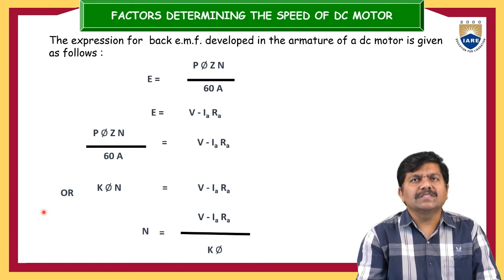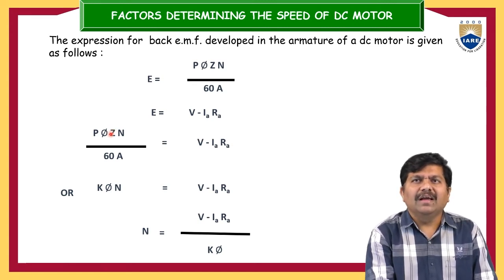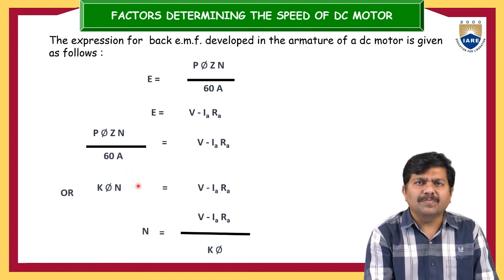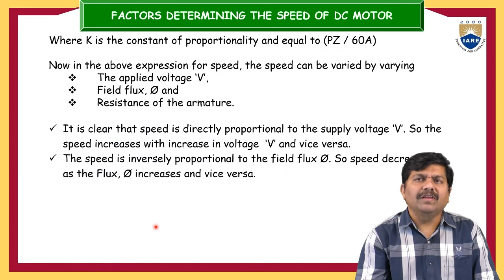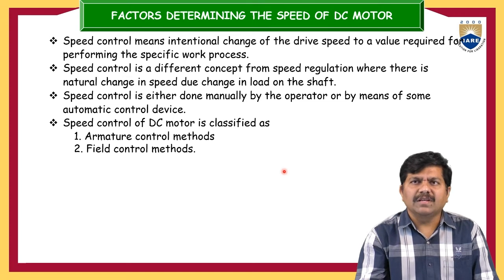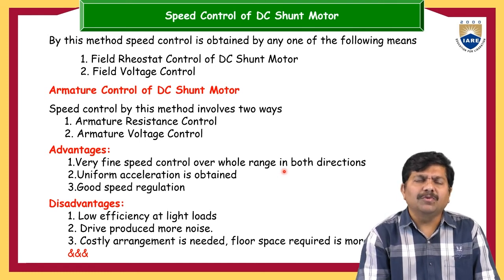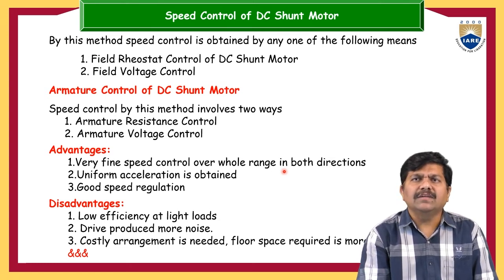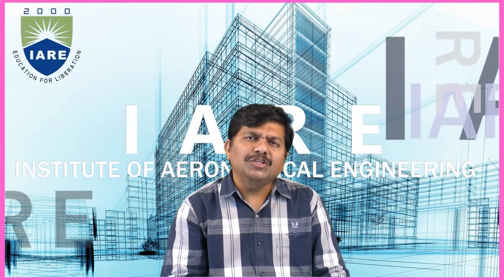Factors Determining the Speed of DC Motor by Dr.P Sridhar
Factors Determining the Speed of DC Motor by Dr.P Sridhar | Department of EEE | IARE

Telangana, India.